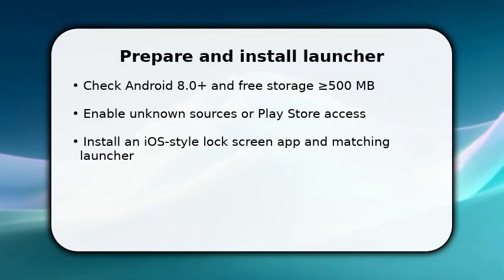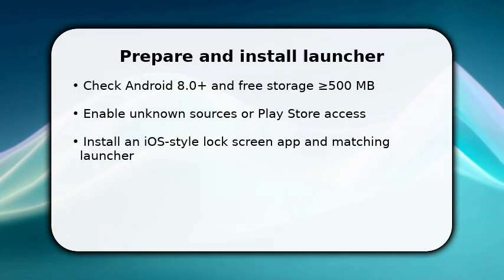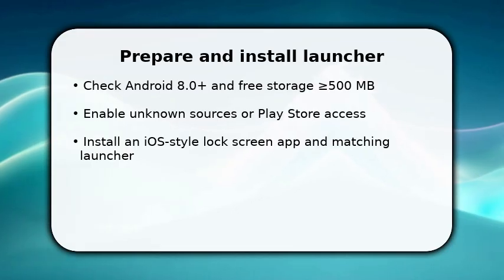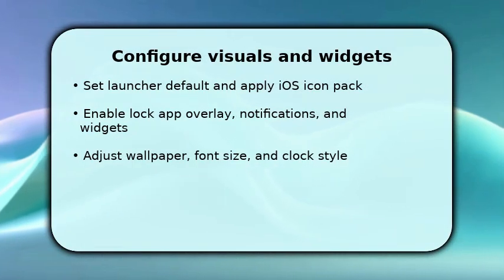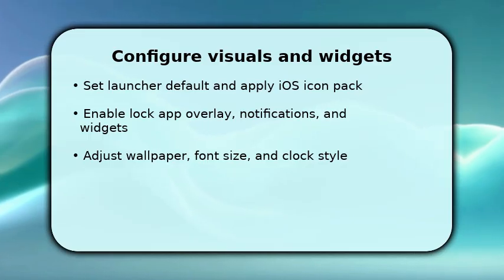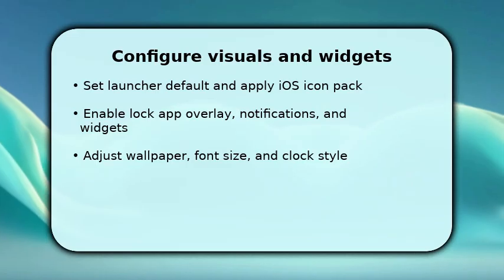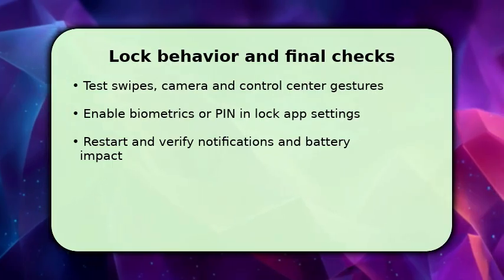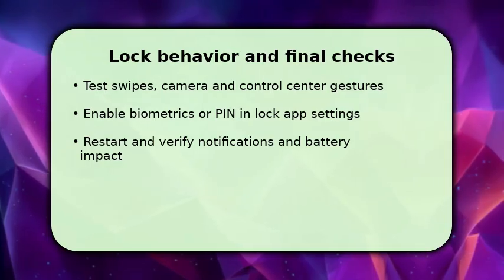How to Get Iphone Lock Screen in Android (updated)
How to Get Iphone Lock Screen in Android (updated) | 🔒 Surfshark VPN Deal — Stay private and secure. $1.99/mo + 3 Months Free ▸

Discover the latest methods to unlock your iPhone' extranet on Android devices. This updated guide covers compatibility, necessary apps, and step-by-step instructions for accessing iOS features directly from an Android phone.